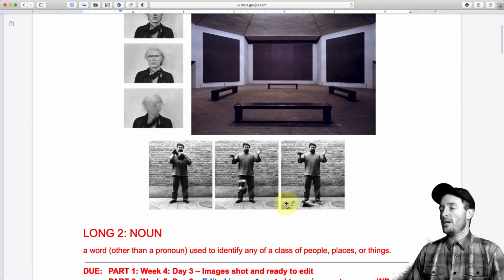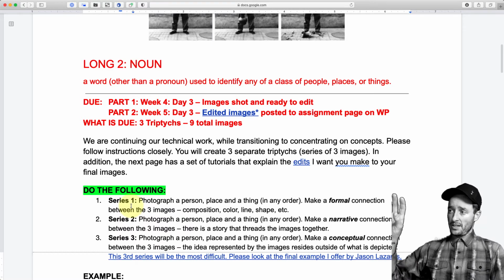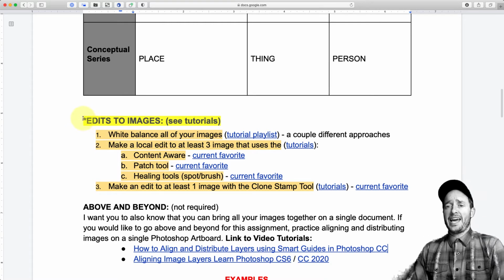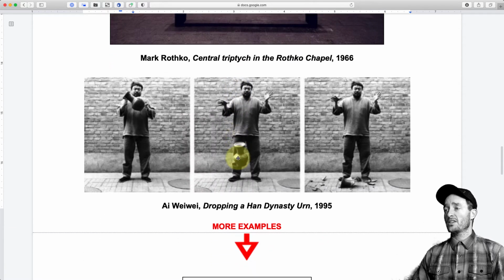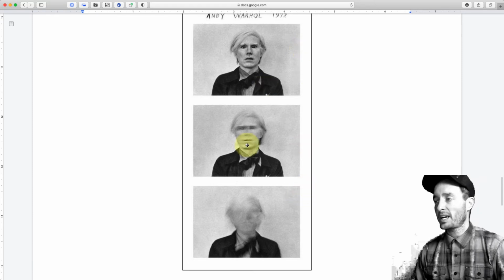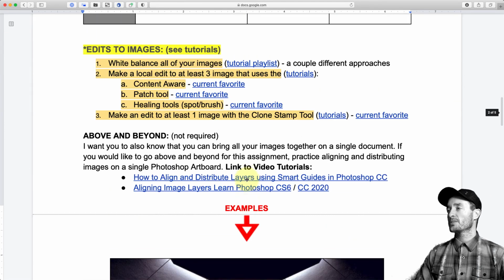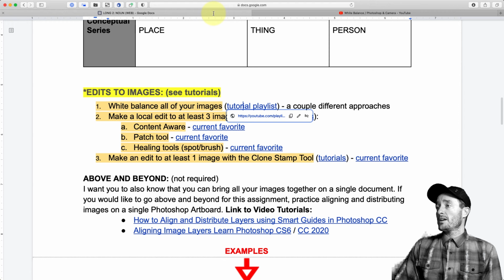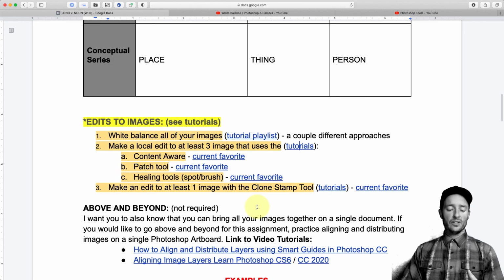LONG 2 - SP2021